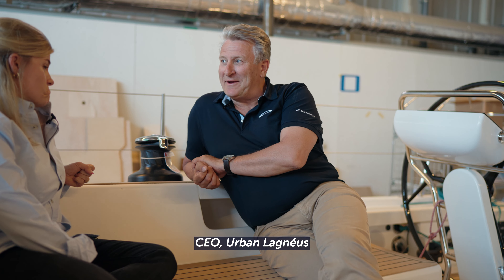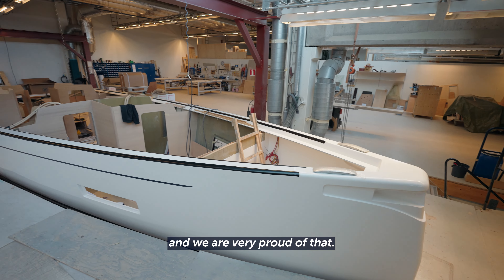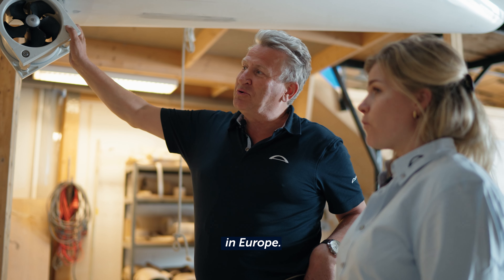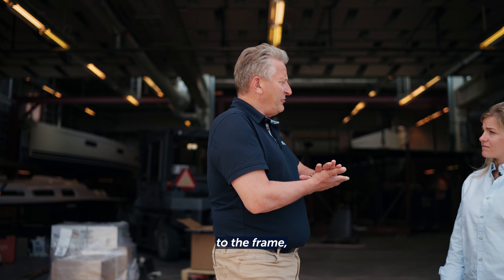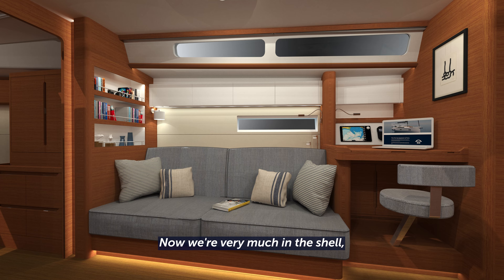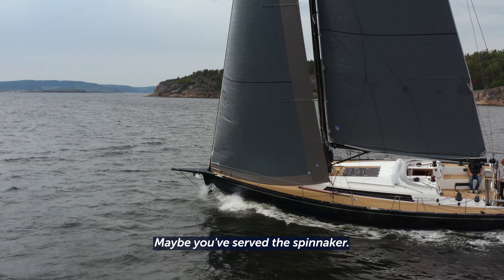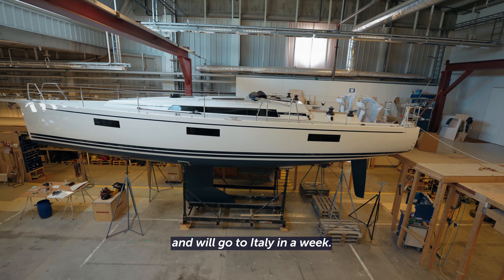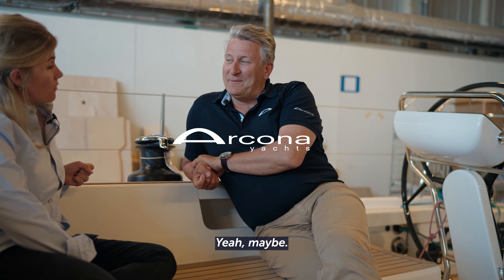Episode 1: Arcona 50 in build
Hear from Arcona Yachts CEO Urban Lagnéus and find out more from the Arcona team on the build of the new Arcona 50, the first Arcona to be designed by renowned yacht designers Jeppesen & Pons.

Find out more about the Arcona 50: @hts/arcona-50/
Contact SE Yachts: @achts.com
Follow SE Yachts on Facebook: @s
Follow Arcona Yachts on Instagram: @s/
Follow Arcona Yachts on LinkedIn: @/se-yachts/